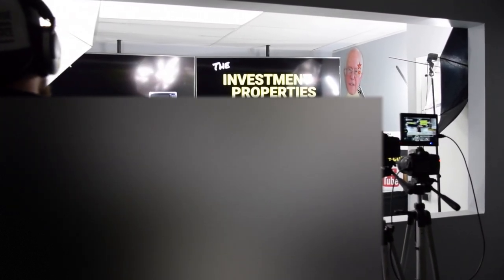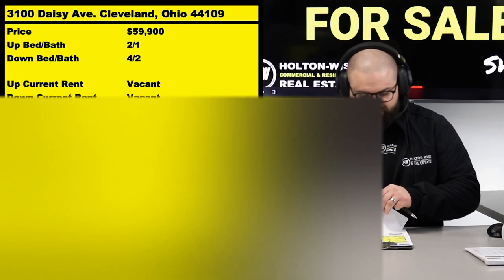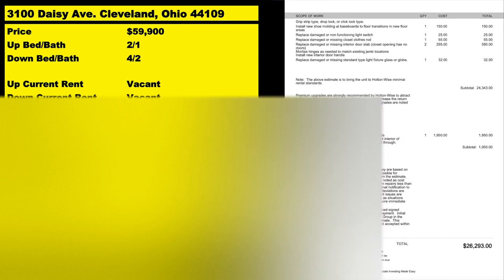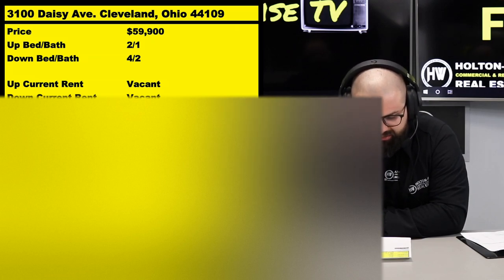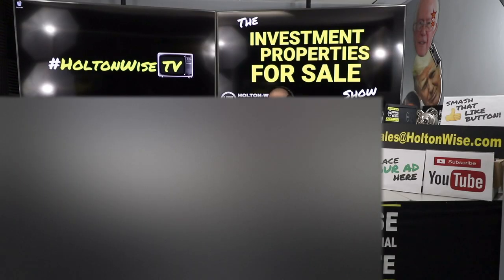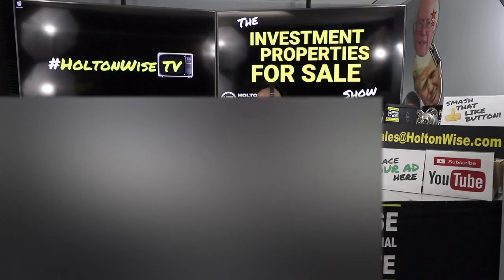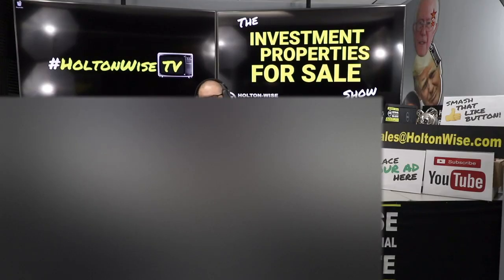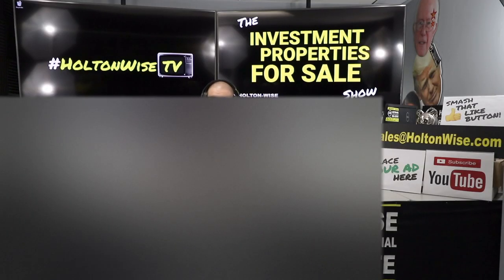Screw Turnkey! BRRRR Deal Available in Cleveland Ohio | Investment Properties For Sale - 3100 Daisy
If you are a real estate investor who is looking at investing out of state you might think that turnkey real estate investing is your only option. That isn't true. In this episode of The Investment Properties For Sale Show the HoltonWiseTV team presents real estate investors with a highly profitable BRRRR deal located in Cleveland, Ohio.

📺 HELPFUL RESOURCES